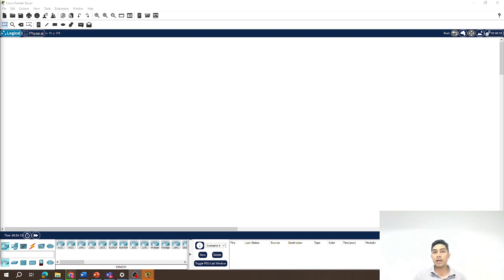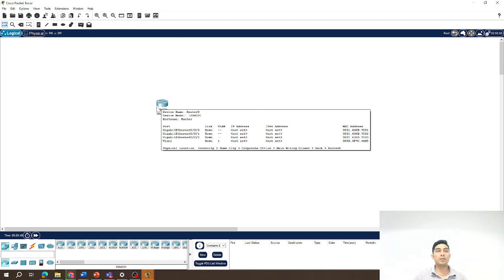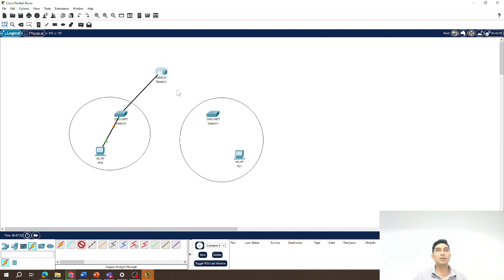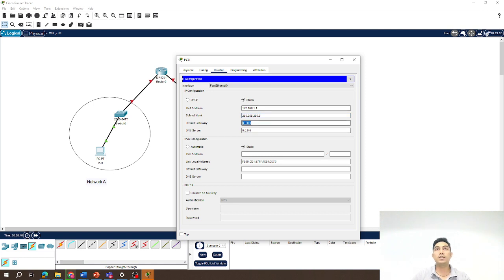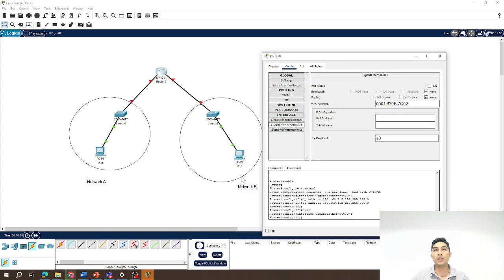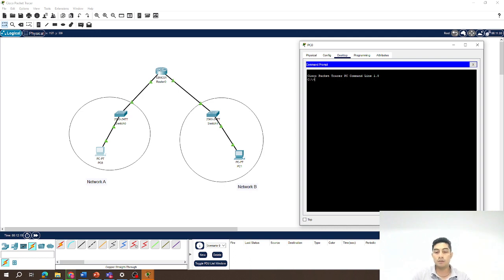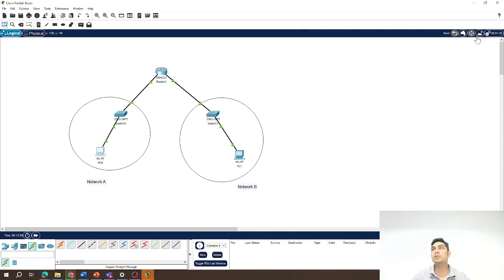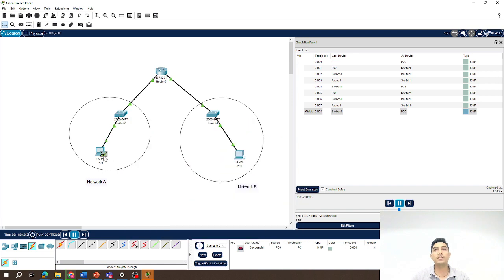Two computers connected via a router using Cisco Packet Tracer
This video demonstrates some of the basic features available on Cisco Packet Tracer and creates two computer networks connected using a router. Two computers from different network are connected to the router using switch in between.